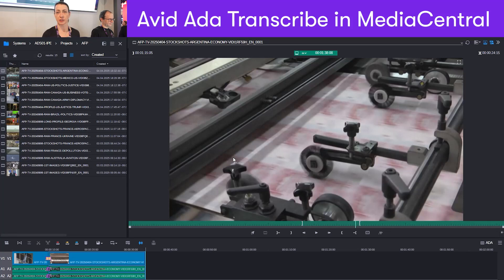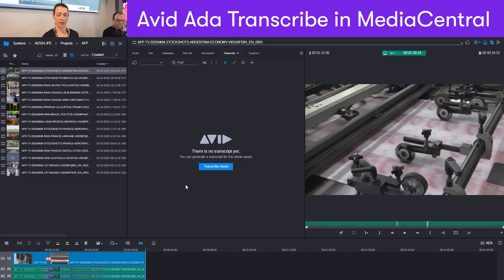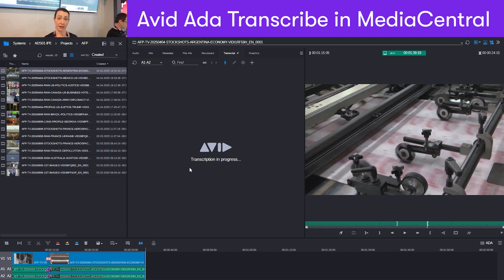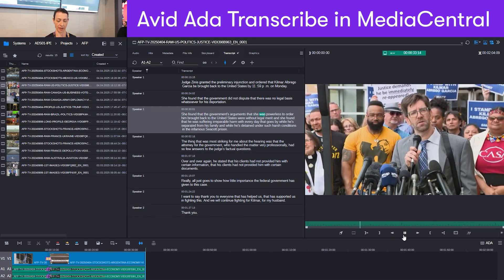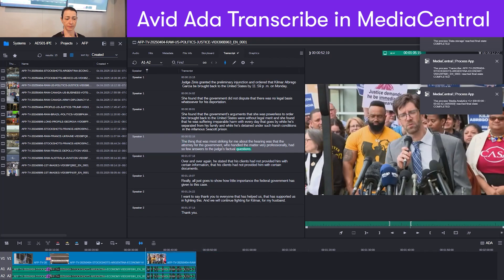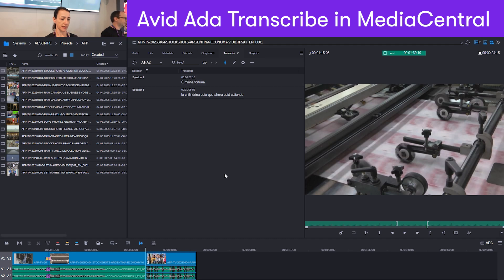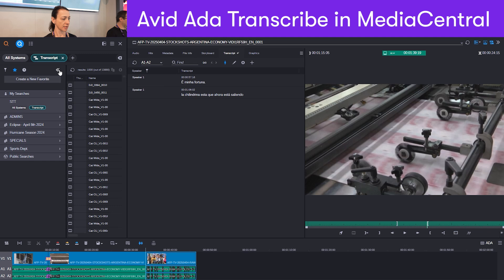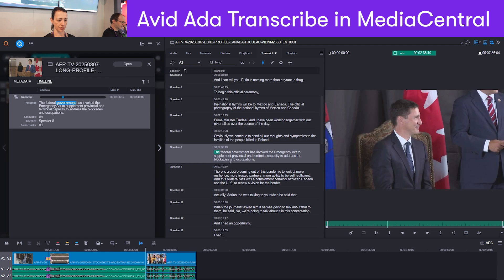Avid at NAB Show 2025 — Avid Ada Transcribe in MediaCentral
Find footage quicker through improved, AI-powered content discoverability in Avid Ada Transcribe, running securely within your MediaCentral environment on prem, hybrid or in the cloud.